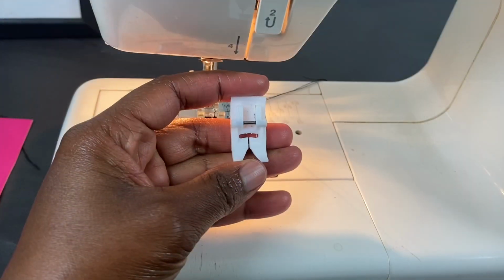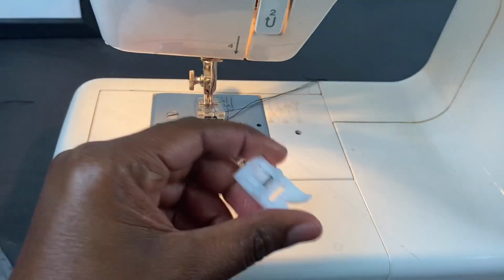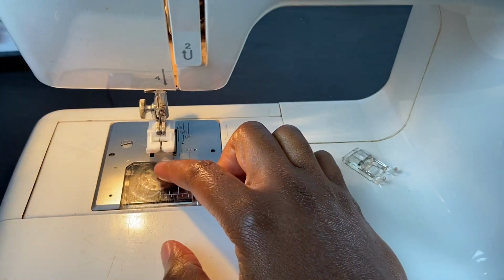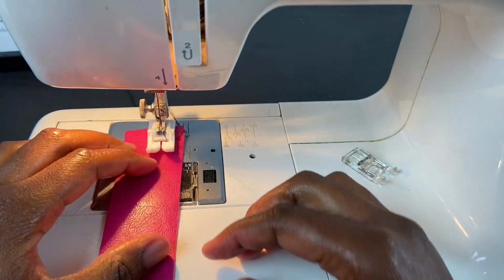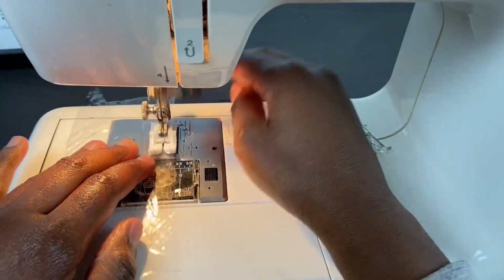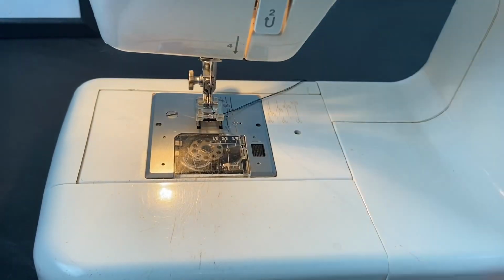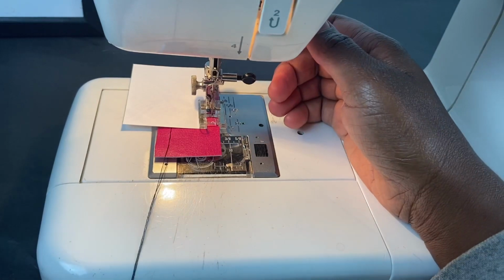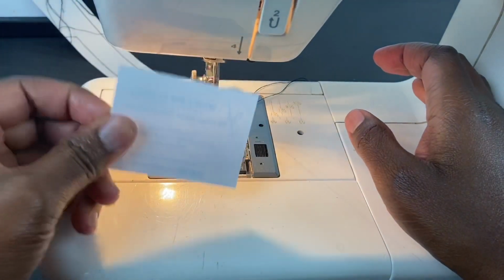The Nonstick Teflon Pressor Foot & Kenmore 385 Series Sewing Machine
Learn the basics of the Nonstick Foot or Teflon Sewing Foot and other tips and tricks if you do not have a nonstick foot paired with the Kenmore 385 Series Sewing Machine.

Purchase a sample nonstick foot here:

In the Atlanta area?